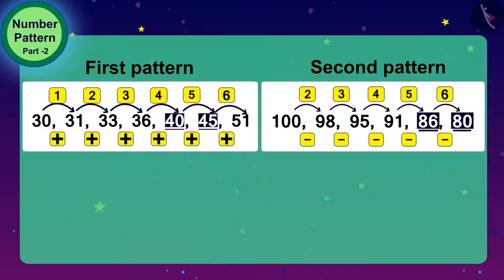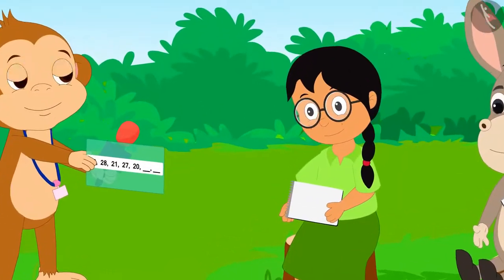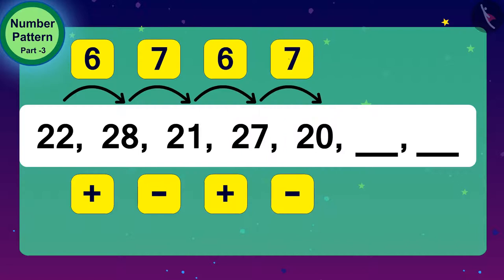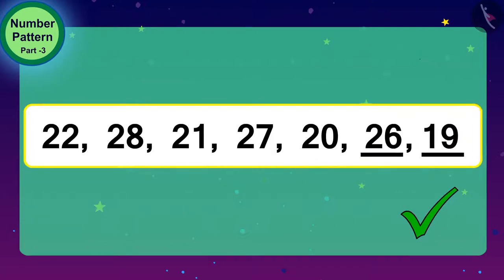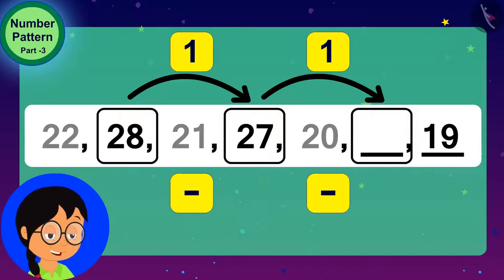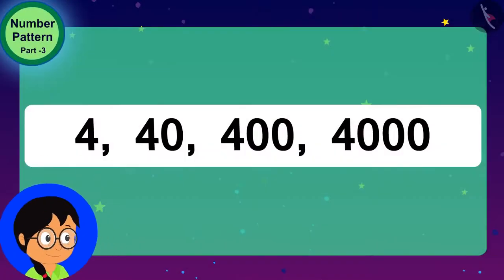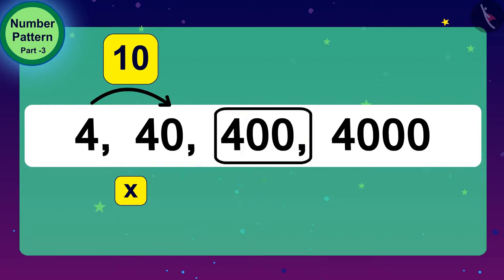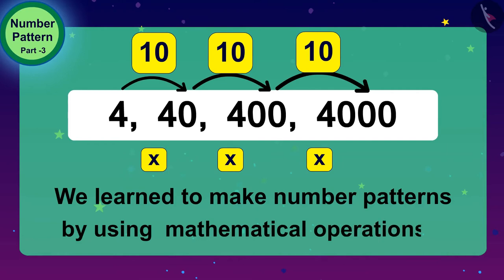Class 3 Maths Chapter 10 "Play with Patterns" (Part 8) cbse ncert